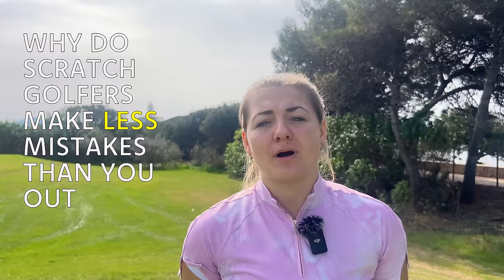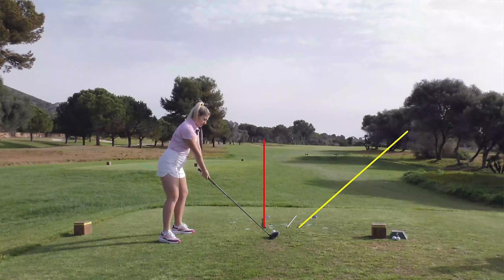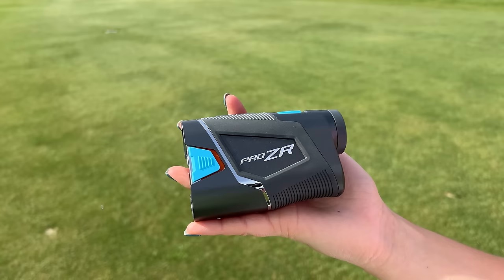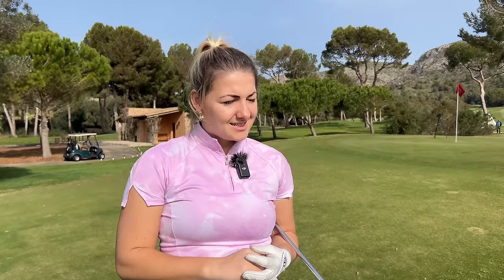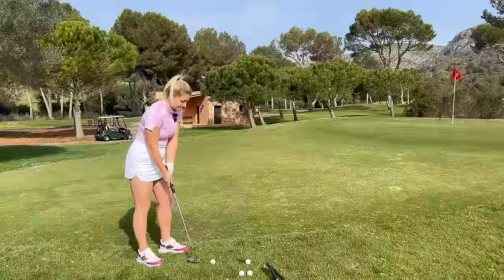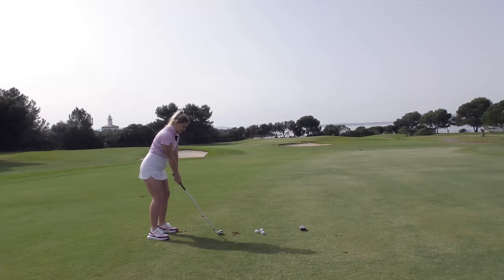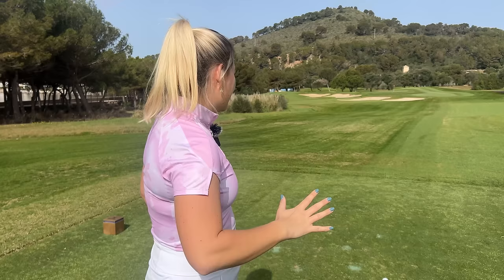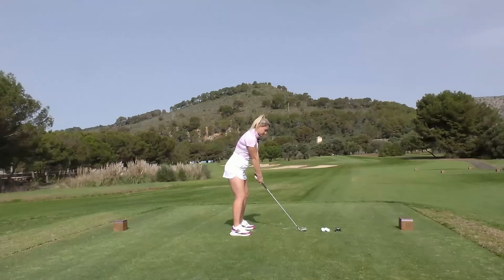5 Things Scratch Golfers Do That You Don't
Why do scratch golfers make less mistakes than you out on the golf course? In this video, I use ShotScope statistics to run through five habits of scratch golfers that will help you lower your scores.

The data in this video was provided by Shot Scope

This video was filmed at Club de Golf Alcanada in Mallorca

Hannah is wearing Duca Del Cosma Golf Shoes

I am a +2 golfer from Leeds

This YouTube channel aims to help you improve your golf by offering up-to-date reviews on the latest golf equipment, stats on how scratch golfers shoot low scores, and course vlogs to help improve your course management.

I also partner with PGA Golf Professionals such as @jrbackhousegolf to bring you tips to improve your golf game.

If that wasn't enough I'll make sure you're on top of the latest rules of golf!